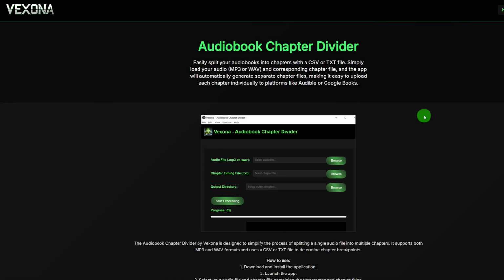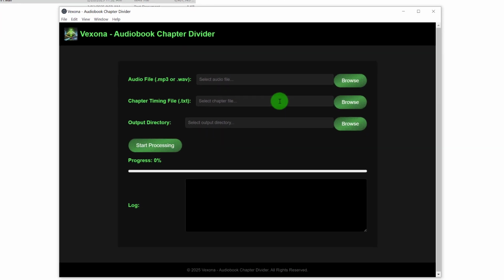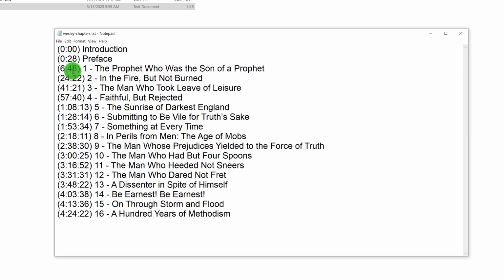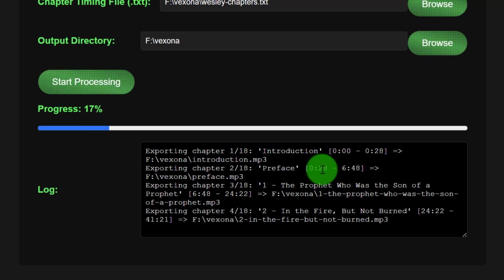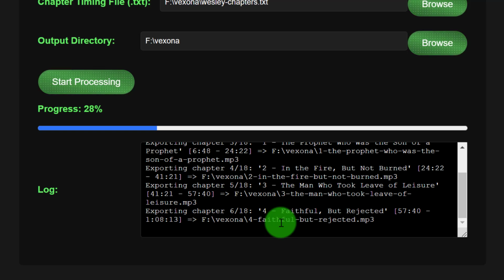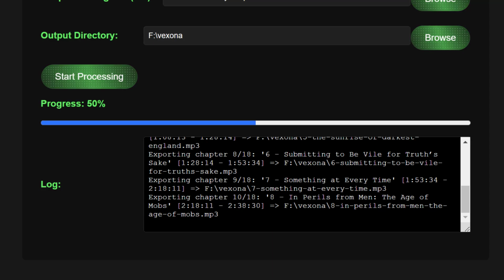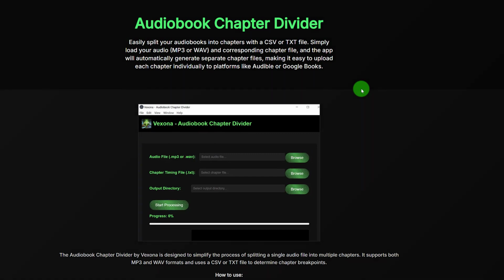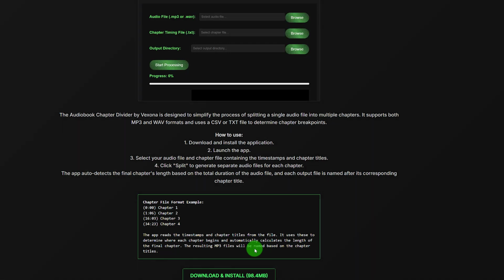Split Single Audiobook Into Chapters for Audible & Google Play (Tutorial & Free Software)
This video walks you through splitting a single audiobook file into chapters, making it simple to prepare your content for platforms like Audible and Google Play. You’ll see how to load your MP3 or WAV file alongside a chapter file (CSV or TXT) and automatically generate individual chapter files. Whether you're new to audiobook editing or looking for a more efficient workflow, this step-by-step guide has you covered.